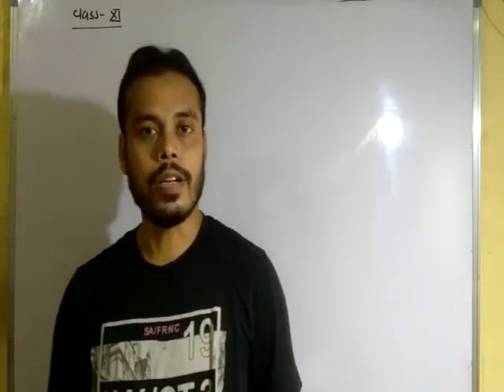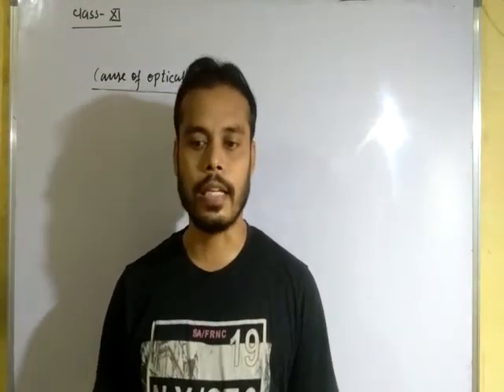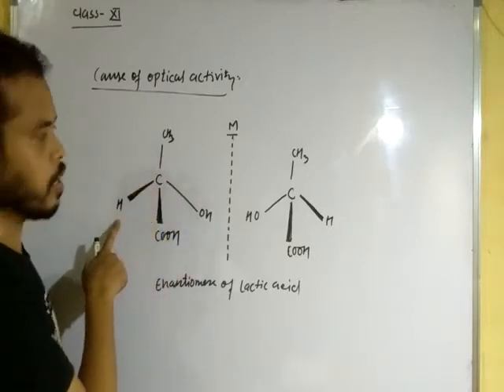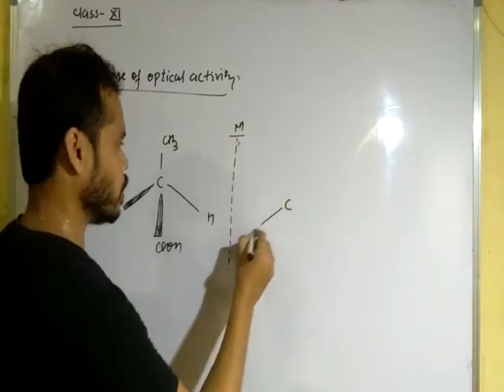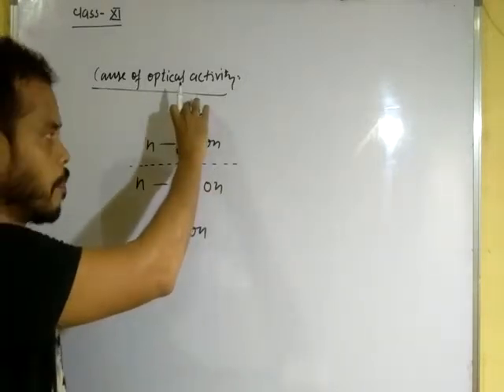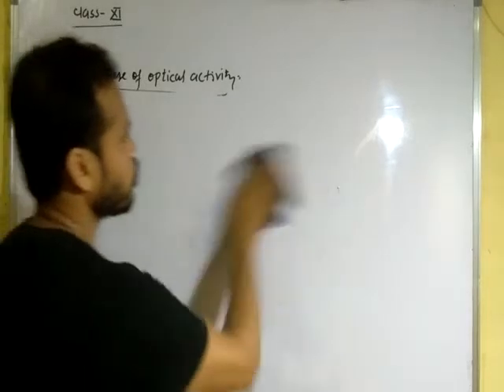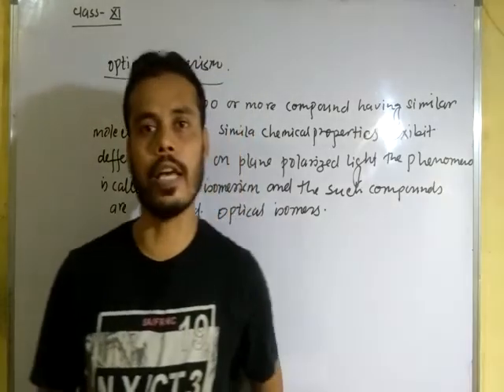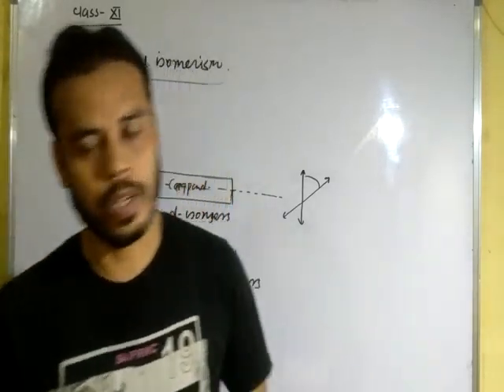ISC Class Xl